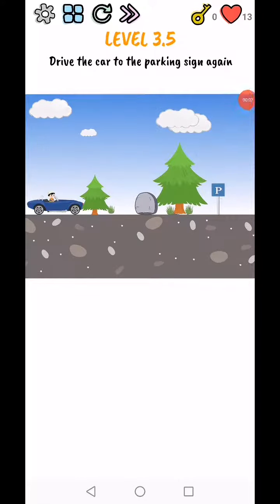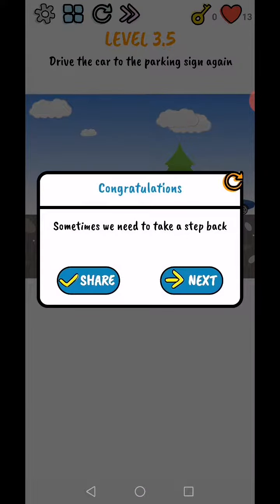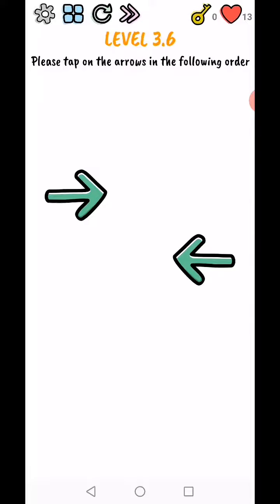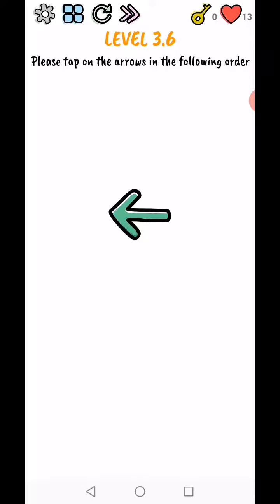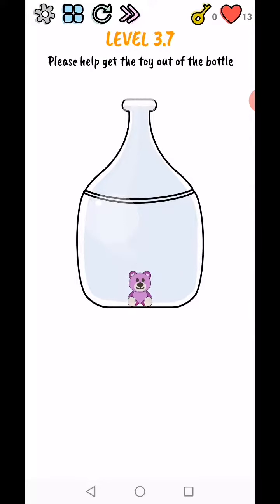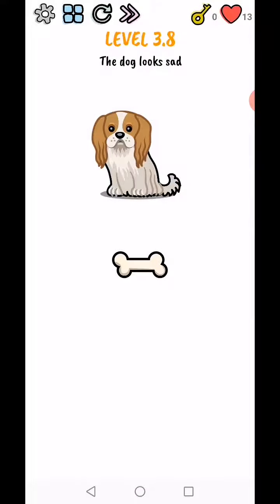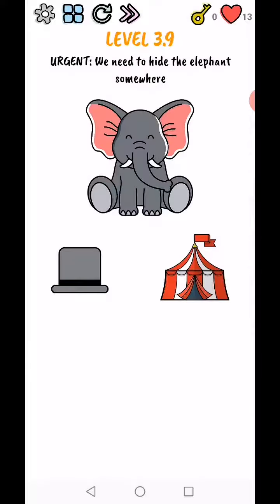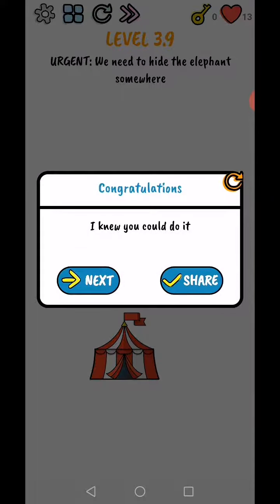Brain Quiz - Test Your Brain Level 3.5,3.6,3.7,3.8,3.9 Detailed Solution | Fazie Gamer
In this video we complete Brain Quiz - Test Your Brain Level 3.5,3.6,3.7,3.8,3.9 Detailed Solution | Fazie Gamer.